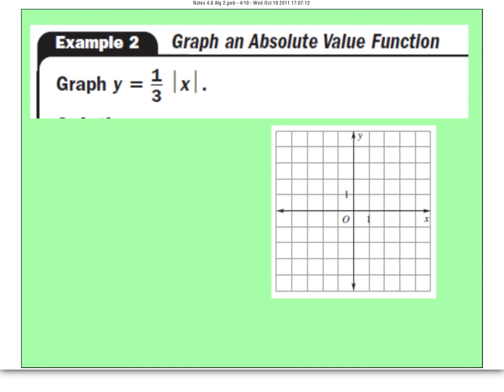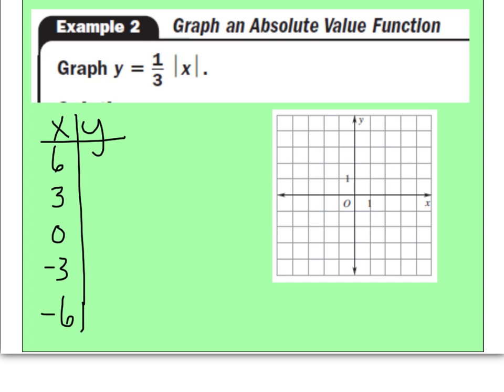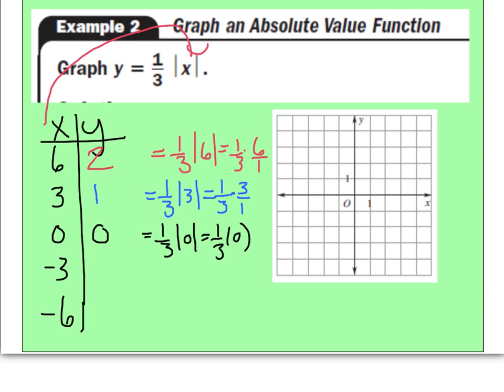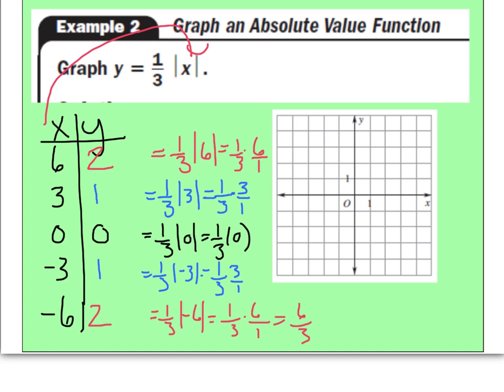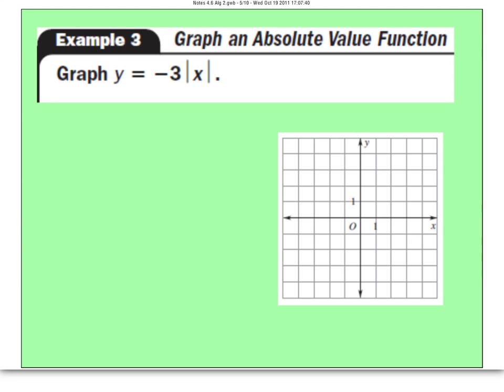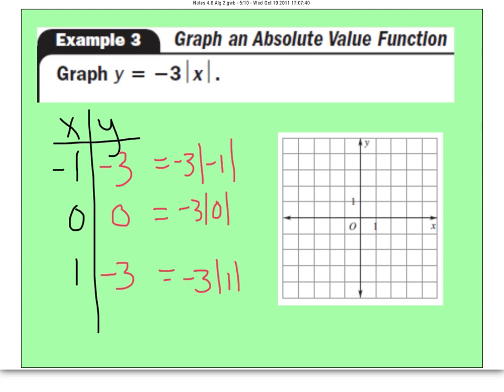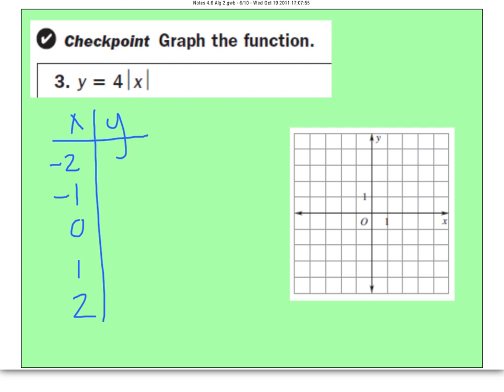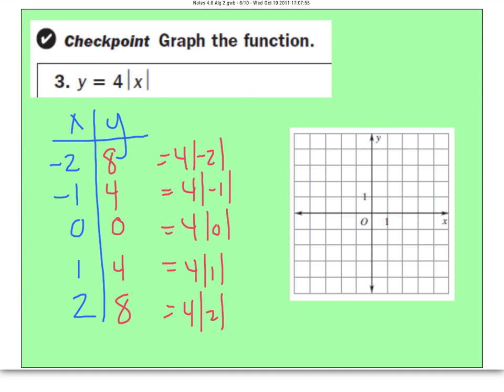4 6b Alg 2 Notes